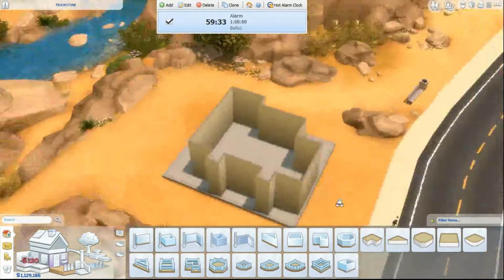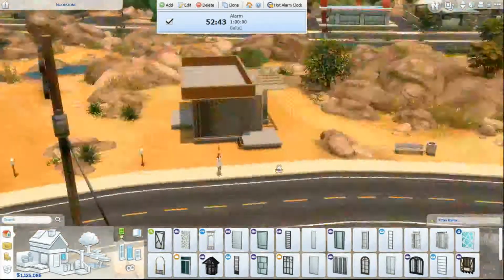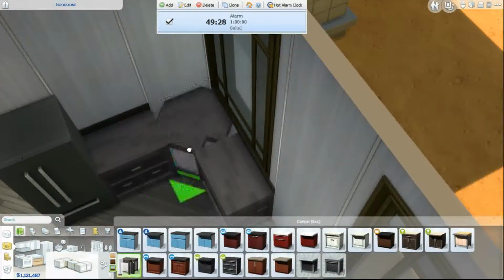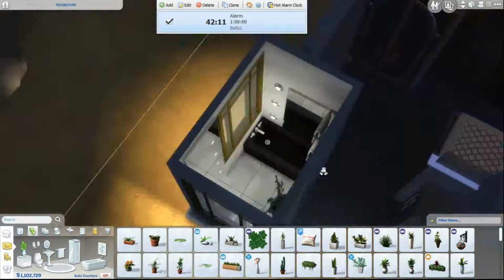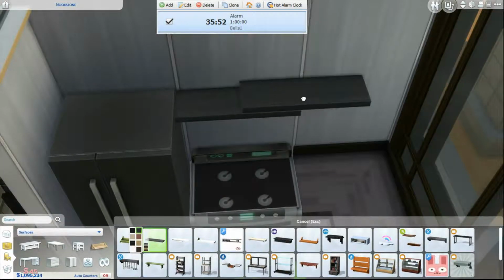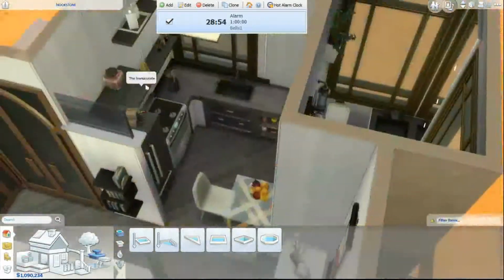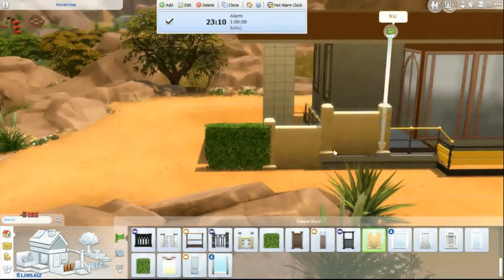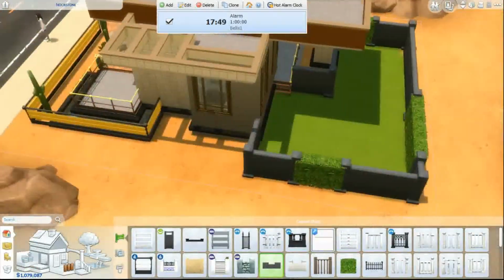The Sims 4 1 Hour Tiny Build - Tiny Desert Bloom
hey everyone welcome yo my latest speed build this time around i had only 1 hour build and i did a tiny build also

it is one bedroom one bathroom house with lovely decor and layout with a cool big backyard to host partys and many more

hope you enjoy the video you can find the house in the gallery under the same name